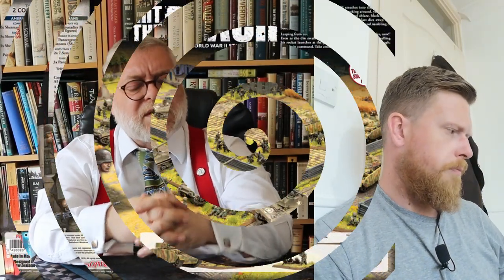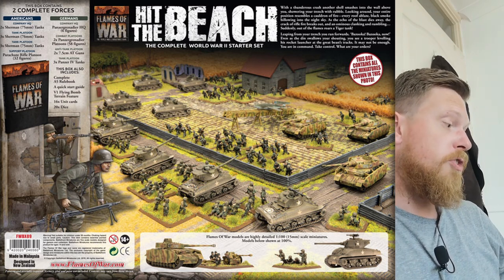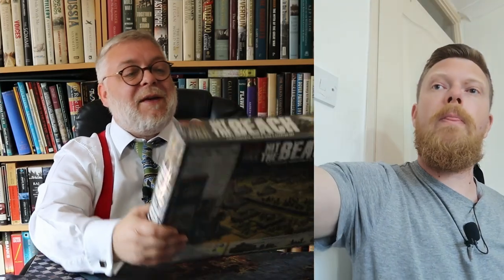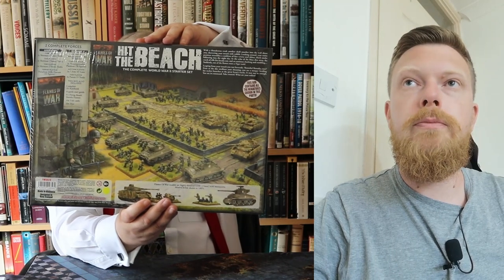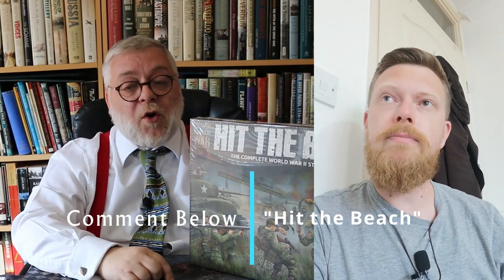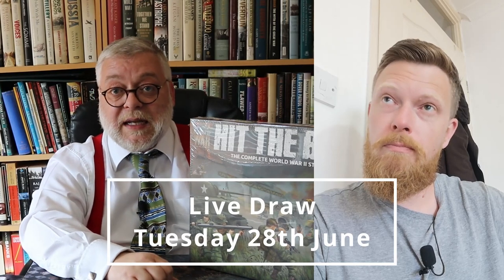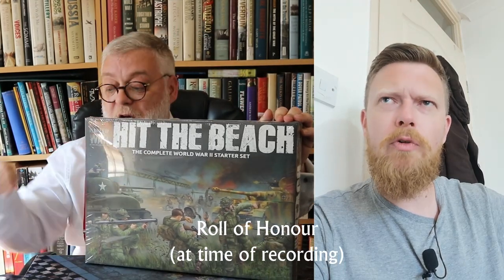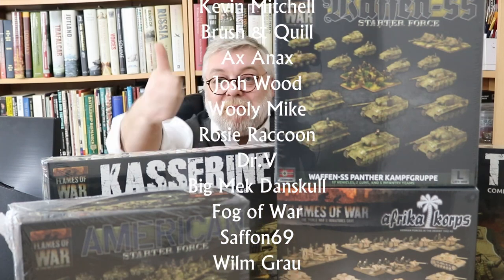5,000 Subscriber giveaway - Hit the Beach from Flames of War!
Intro and outro music:
"Protofunk"